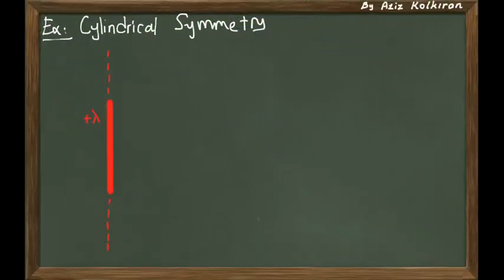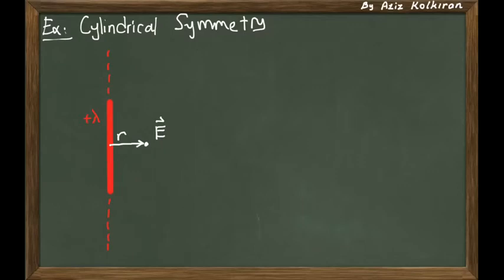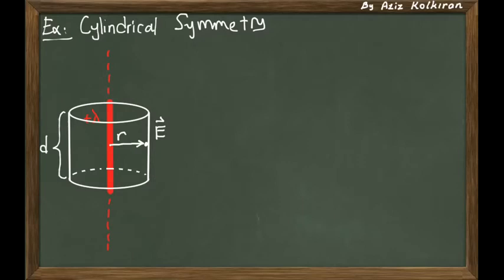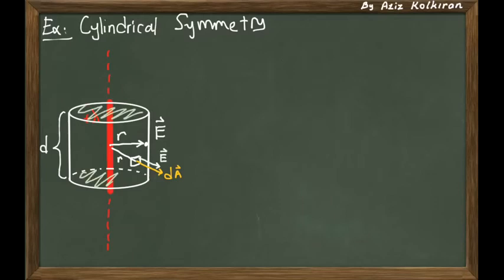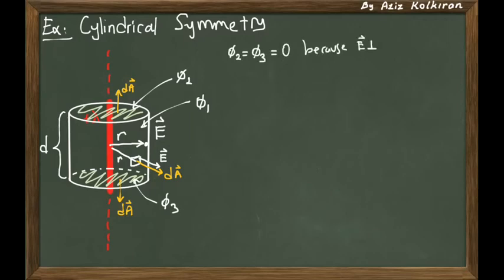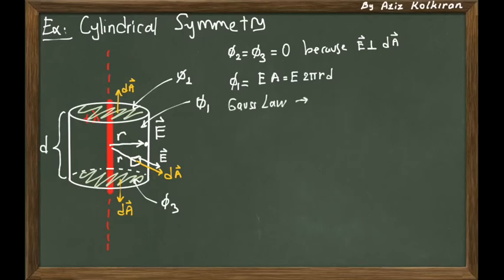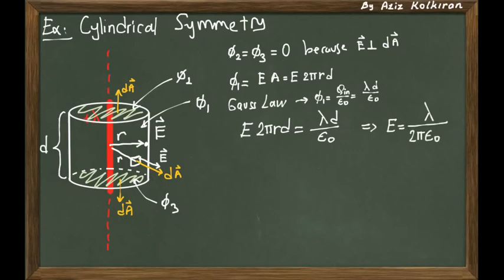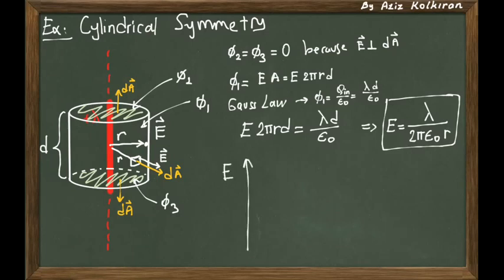Gauss's Law_Cylindrical symmetry